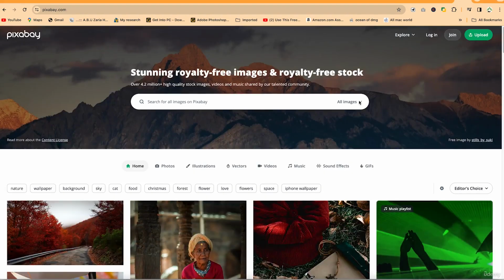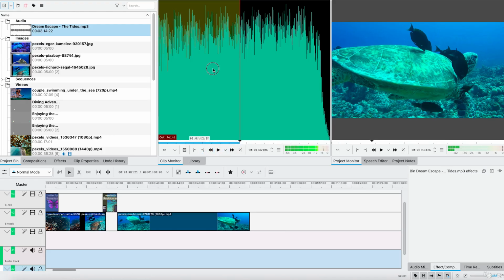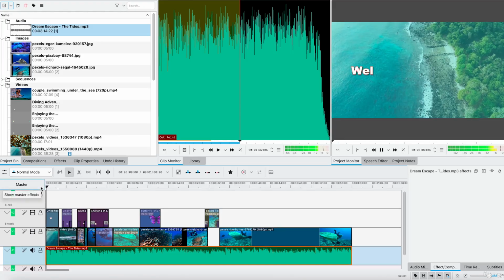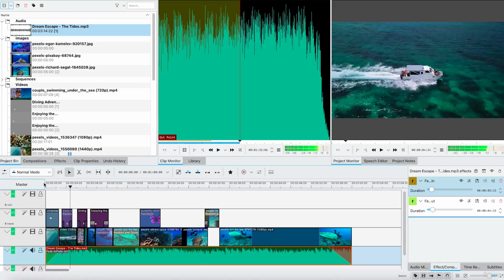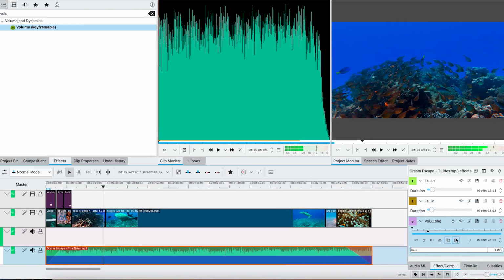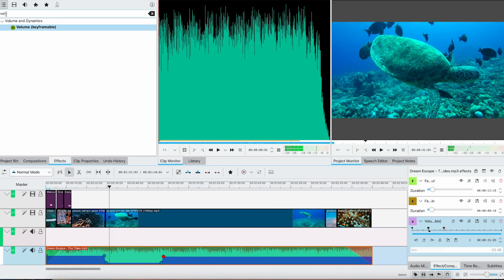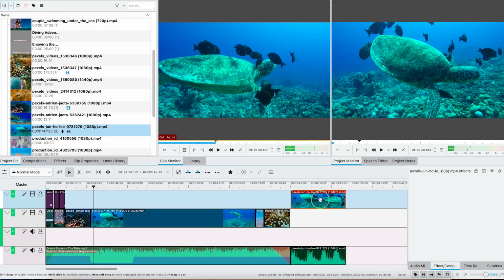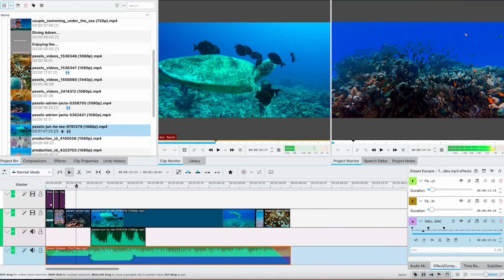10. Adding and Managing Audio | ভিডিও এডিটিং টিউটোরিয়াল | Vedio Editing Step by Step